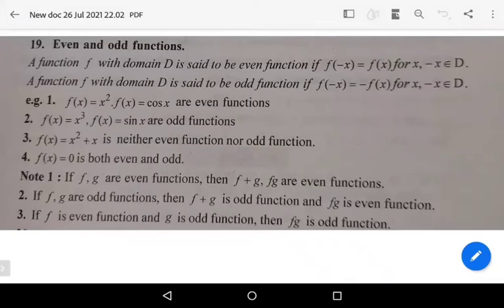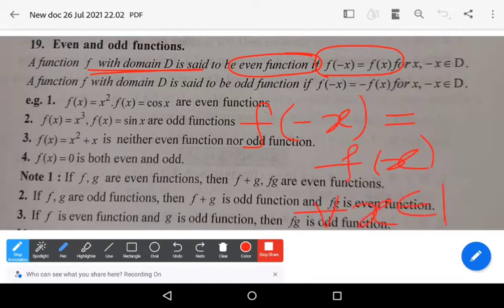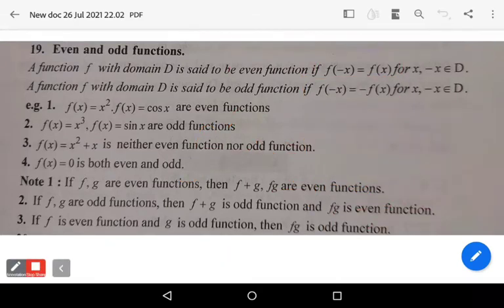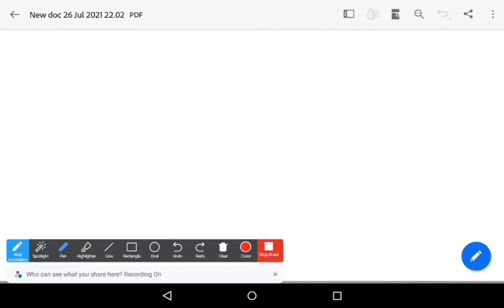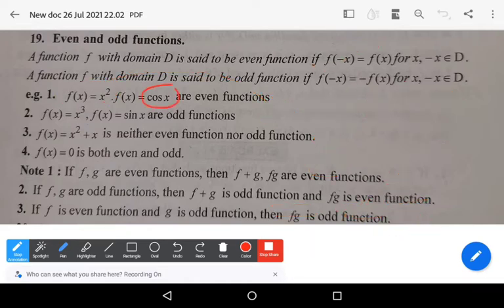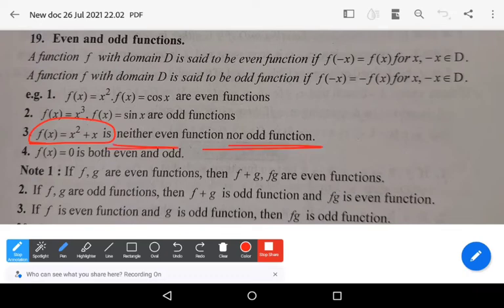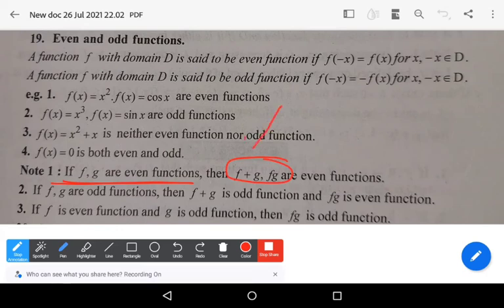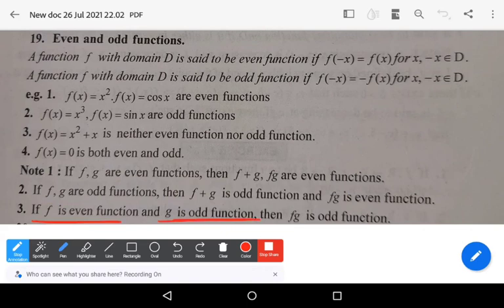Basics of Mathematics-Even and Odd functions